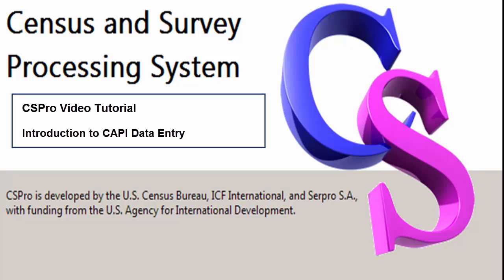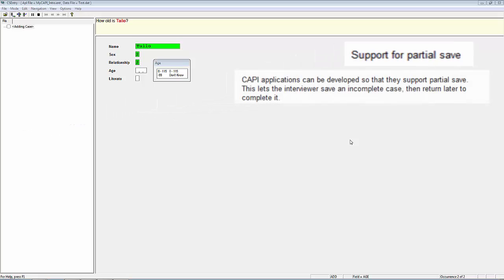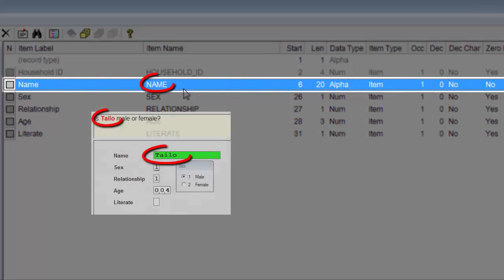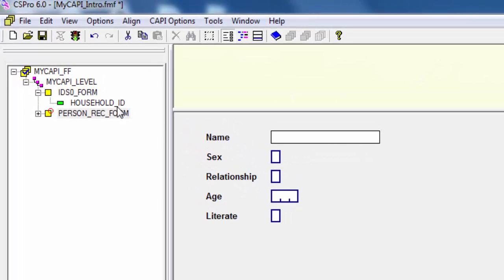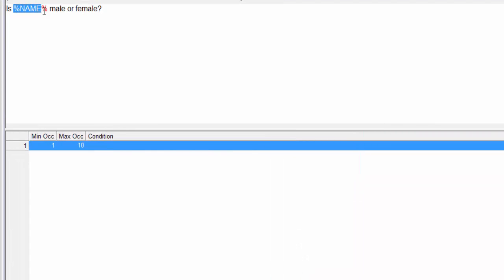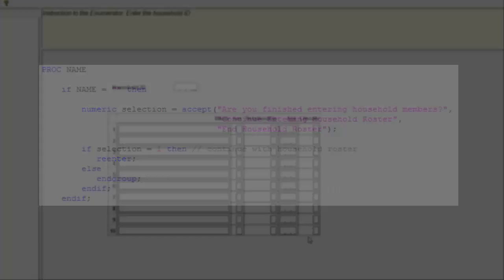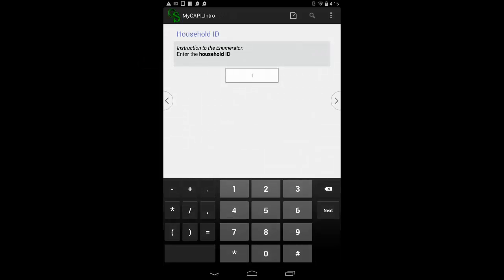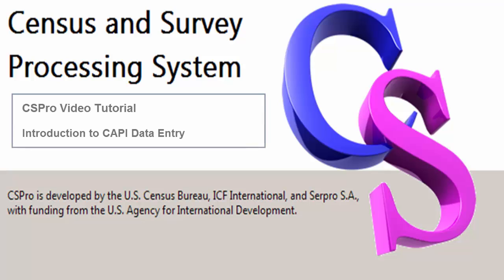CSPro: Introduction to CAPI Data Entry (Windows and Android)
Description:  The ninth tutorial in this series demonstrating how to use CSPro. CSPro supports Computer-Assisted Personal Interviewing (CAPI) data entry. In CAPI the interviewer enters responses as they occur. The interview is conducted face-to- face and the entry application (sometimes called the "instrument") determines the question order and performs editing of responses. This tutorial reviews CAPI features and then shows how to create a CAPI application that will run on Windows and Android devices.